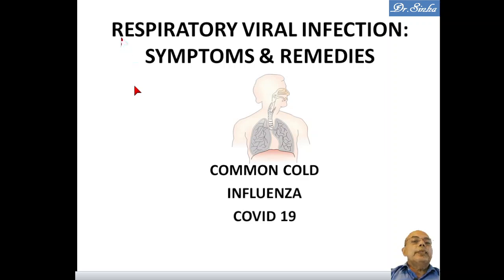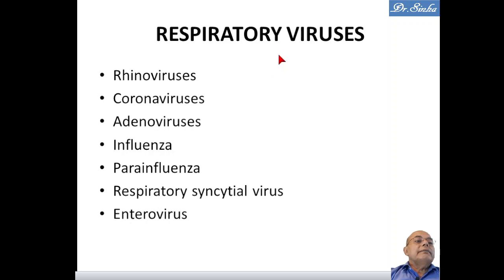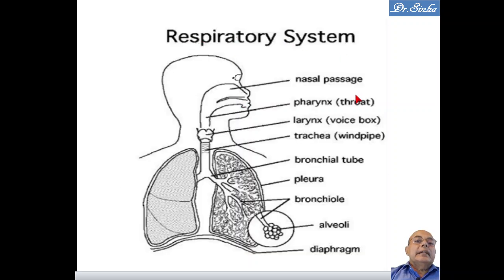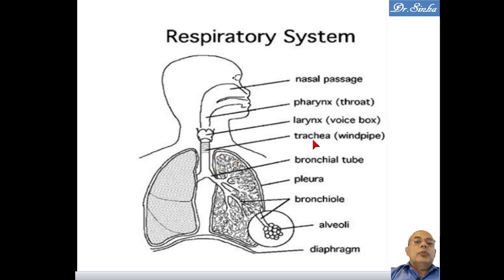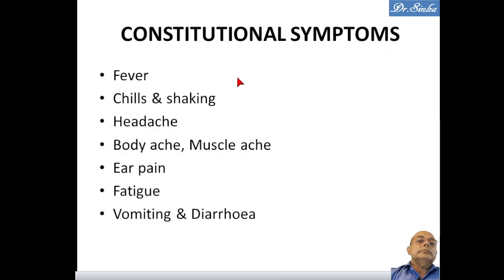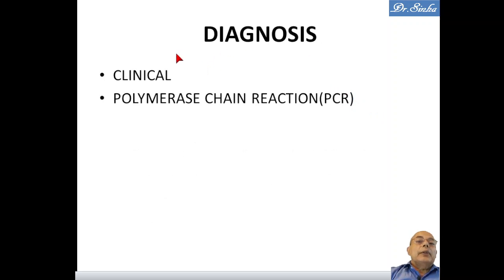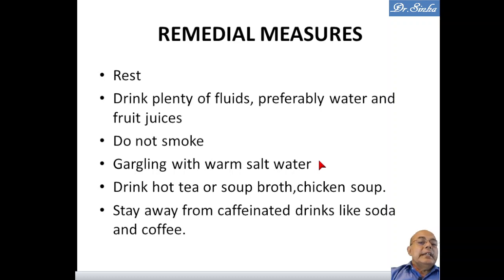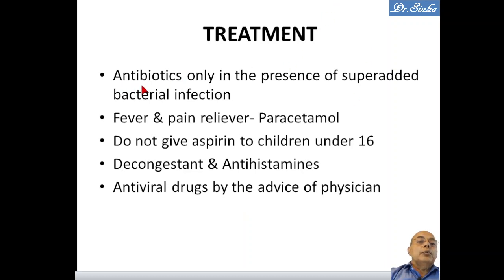Respiratory viral infection: Symptoms & Remedies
Viral respiratory tract infection
Respiratory viruses-Symptoms & Treatment
Viral respiratory infection

Information for Community

Queries solved:-

what are respiratory viruses
what is the treatment of respiratory viral infection
What is viral respiratory tract infection
What is viral respiratory infection